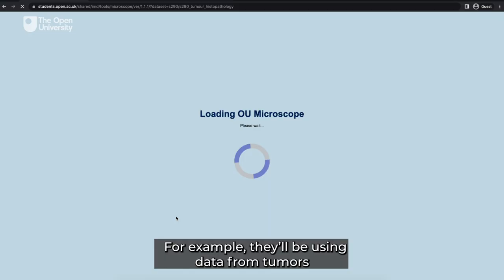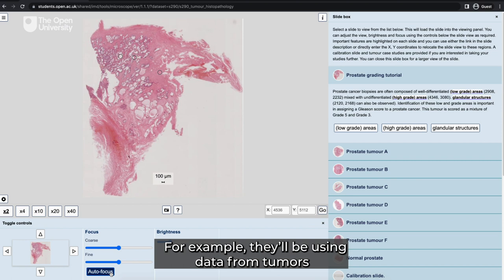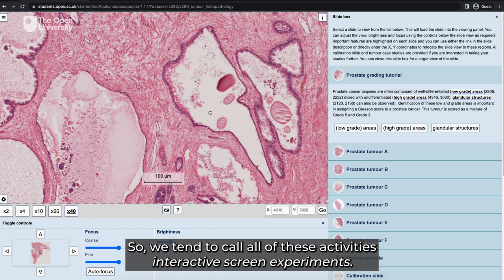OpenSTEM Labs: OpenHealth Lab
Dr Mark Hirst and Dr Janet Sumner give an overview of the OpenHealth Lab.